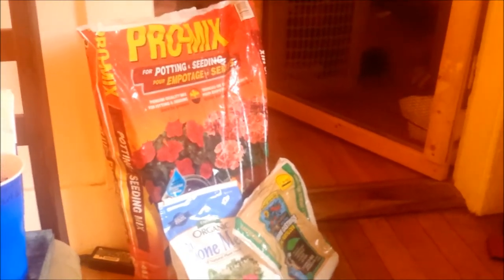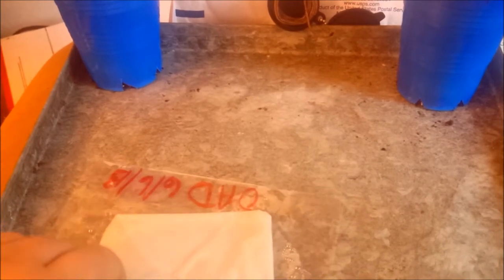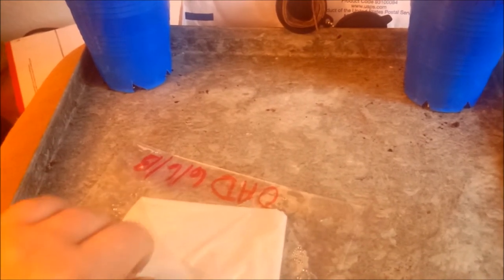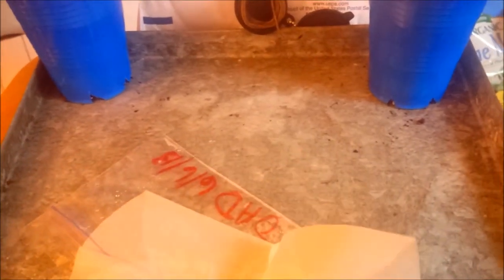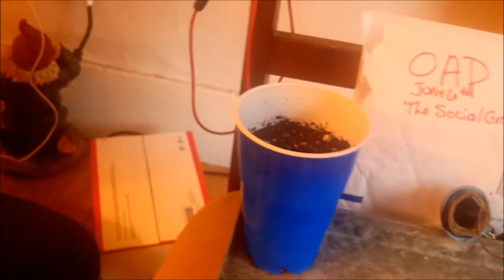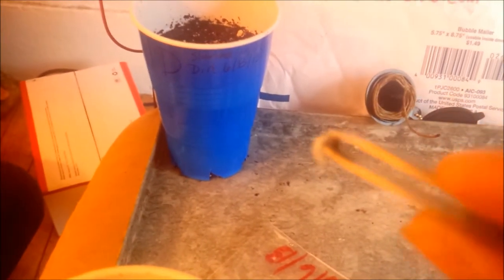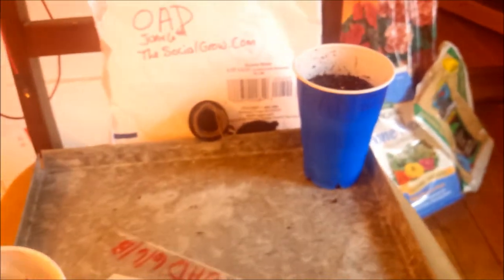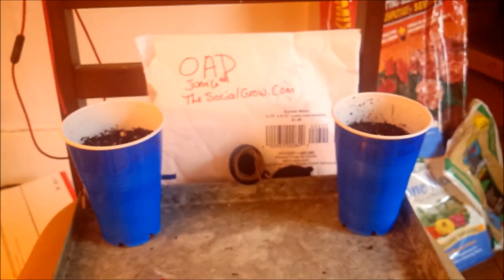OAD germ update